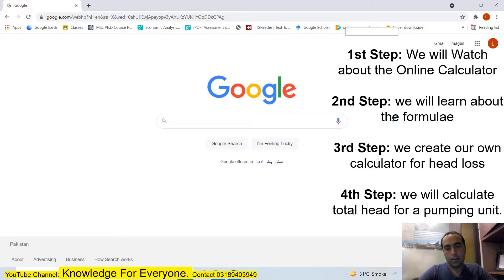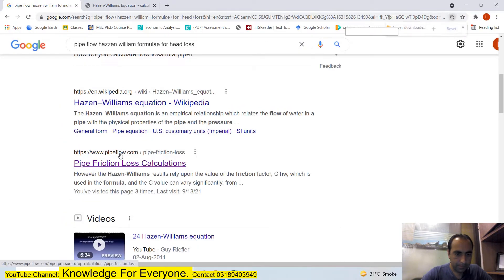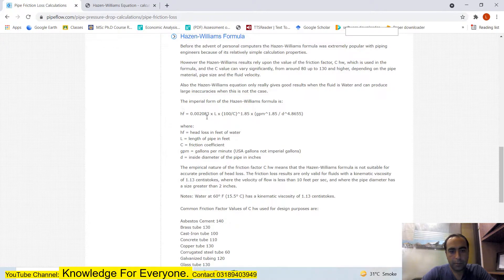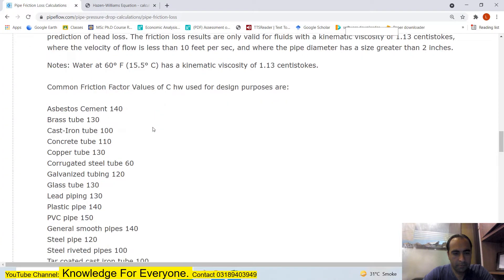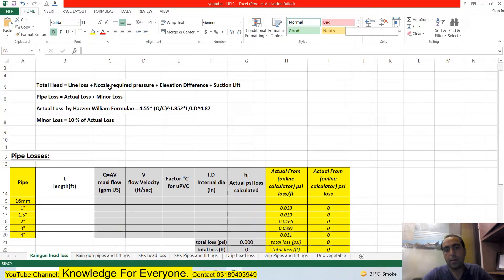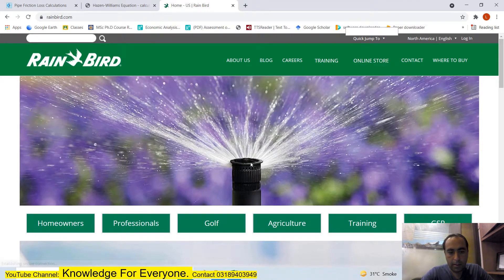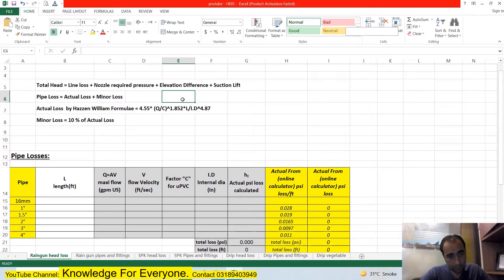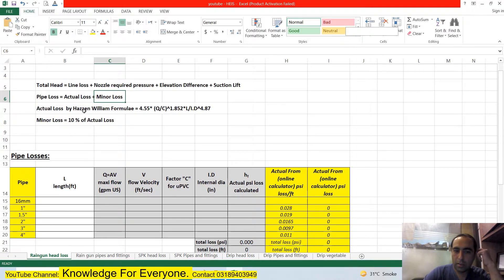How to calculate Pipe loss and pump head. Create you own Head loss calculator. Hazzen william equat.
Hydraulics
How to calculate friction losses in pipe. How to create your own calculator for head losses, How to create your own calculator for friction losses. Hazzen william formulae use, hazzen William Formuale fro friction loss, head loss formulae, How to calculate pressure of pump, calculation of pipe flow, Pipe flow, Sprinkler required pressure, suction lift, elevation head, nozzle required pressure, Darcey Wisbetch equation for pipe flow, Irrigation system head requirement.